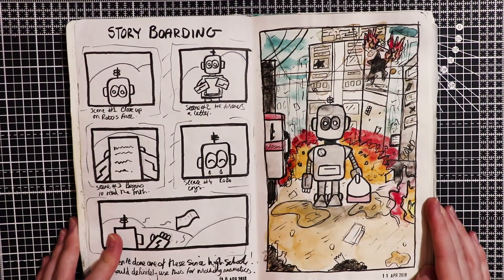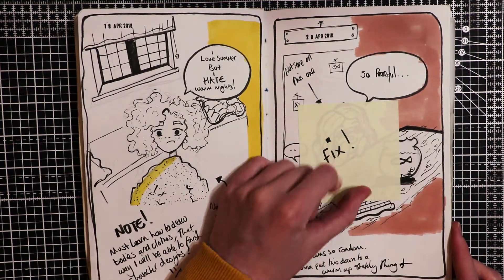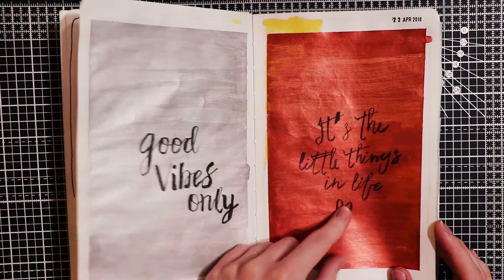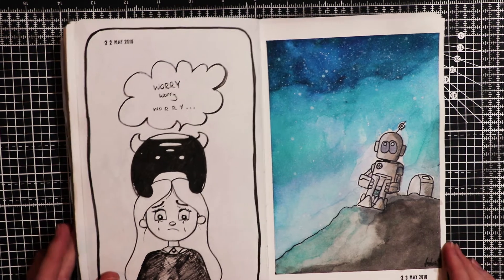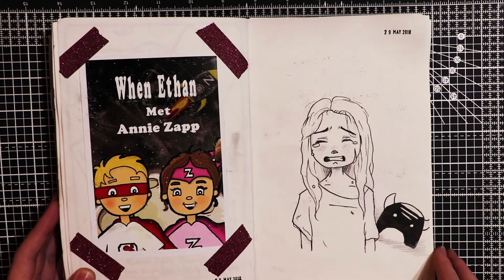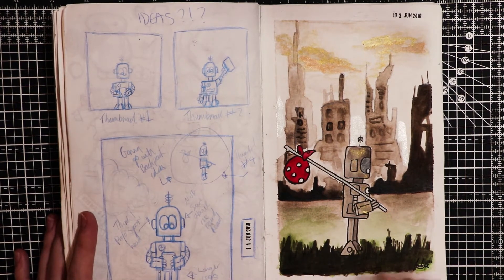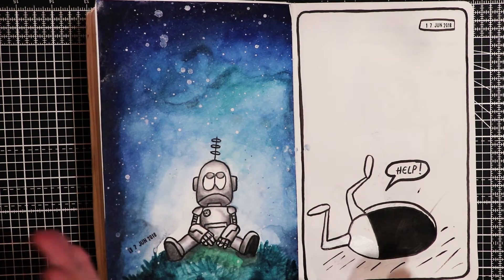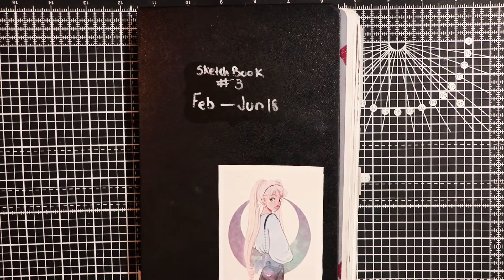Canson 180 Sketchbook Tour!!! #3 // EmilyArts // Feb ~ Jun 2018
Hi Guys and welcome back to another video. Today's video we will be taking a look at my most recent sketchbook. It's the Canson 180 sketchbook. :D